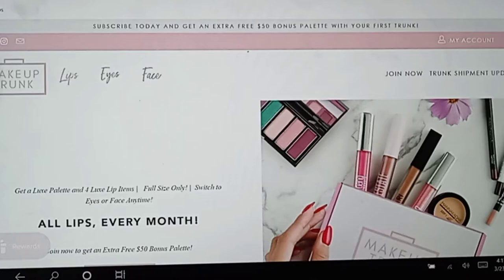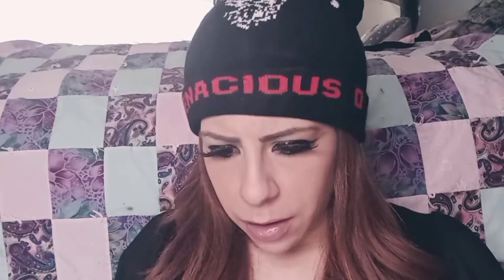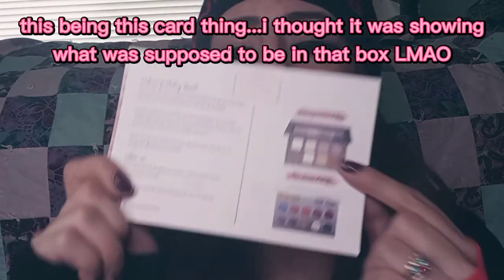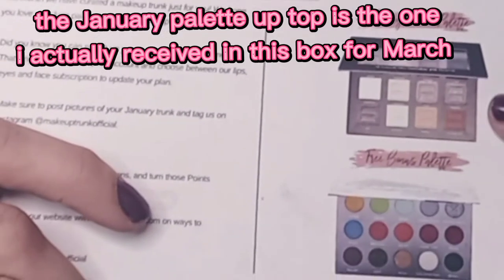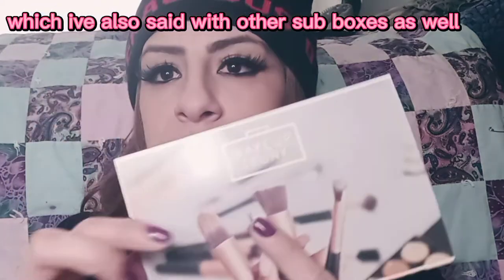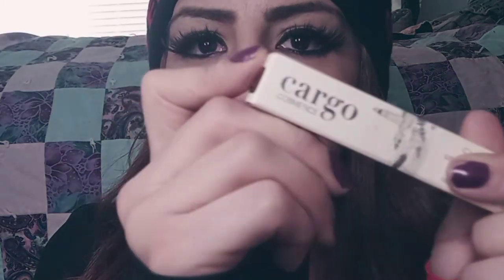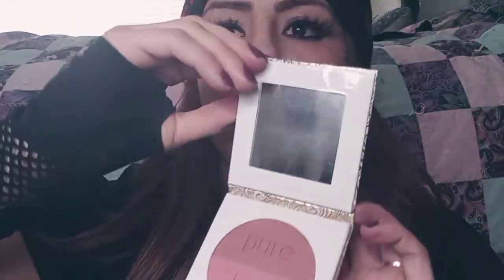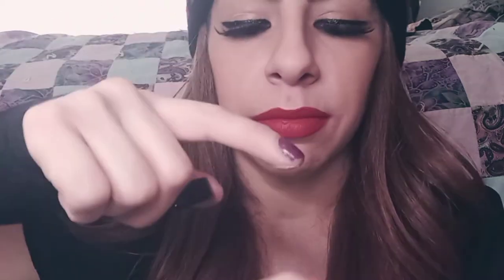I Tried Makeup Trunks "Face Trunk" sub-box for March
Hello everyone I had asked people on my FB feed if anyone has tried this and a few people were curious about it so I wanted to go a head and do a video for you all today :) This is Makeup Trunk's Face variation. I show all the items inside and looked up the prices for you as well as gave a total value for it all. This is not a sponsored video, I paid for it myself (but either way the way I feel about it would be the same but I thought it was important to let that be known) Hope you enjoy the video. XOXO